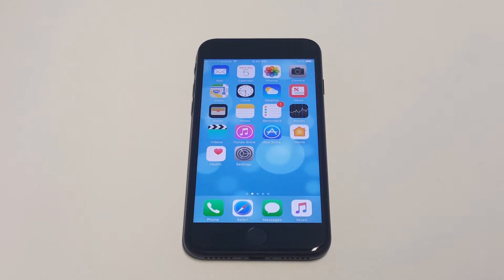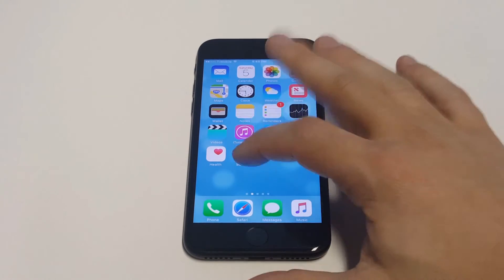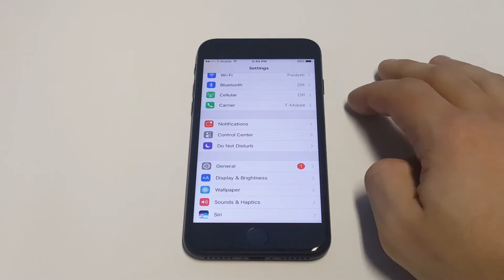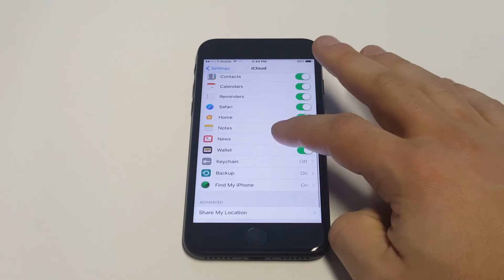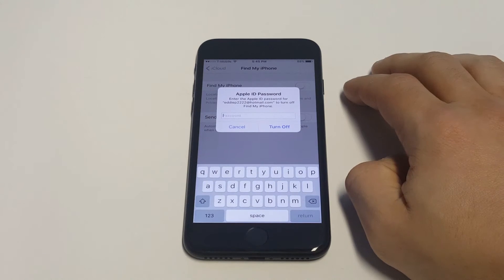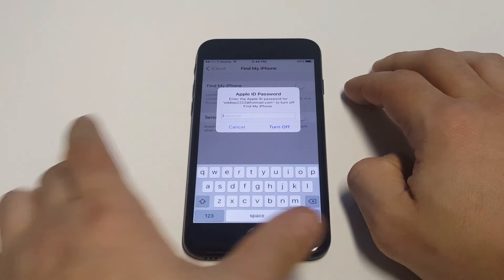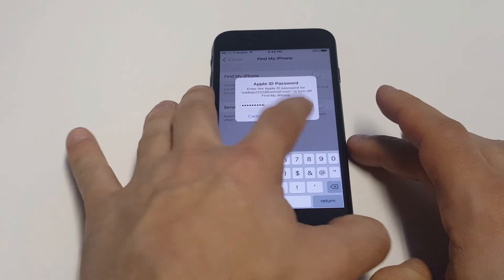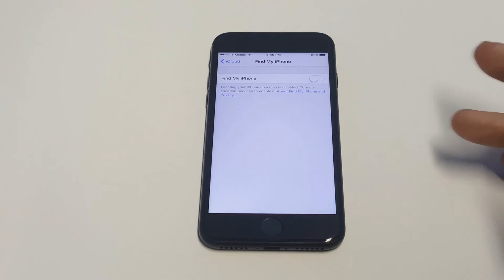How To Turn Off Find My Iphone On Iphone 7 / Iphone 7 Plus - Fliptroniks.com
For how to turn off find my iphone on iphone 7 / iphone 7 plus your going to want to go into your settings - icloud - then to the bottom where it says find my iphone - tap it and enter your apple id password and then you will be able to turn this feature off.